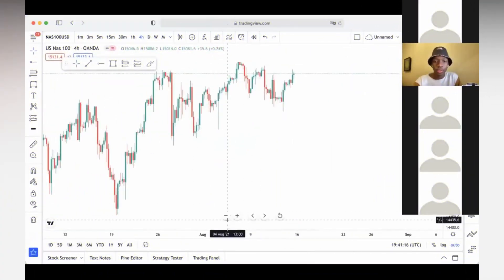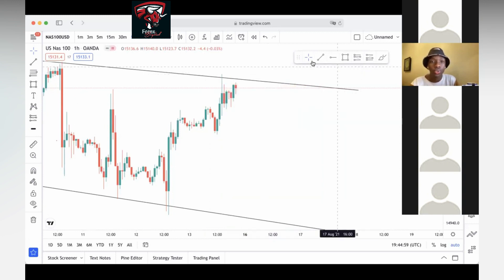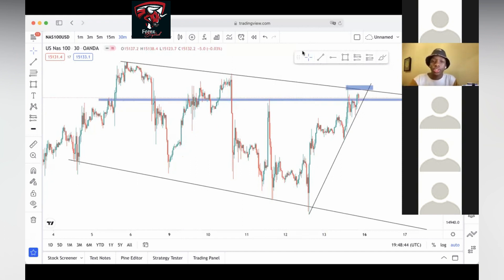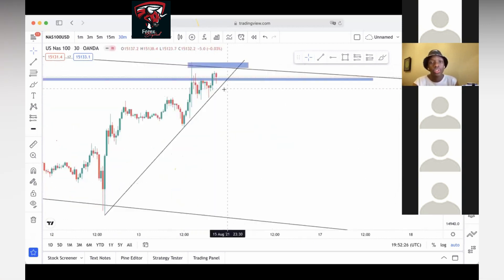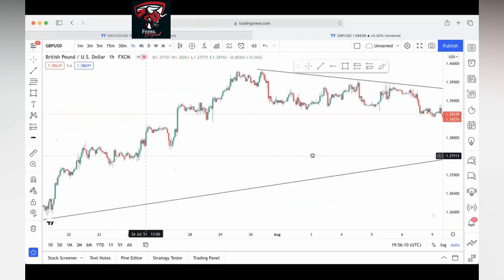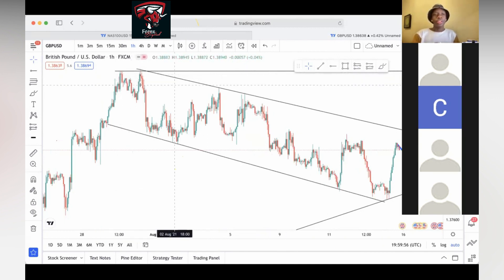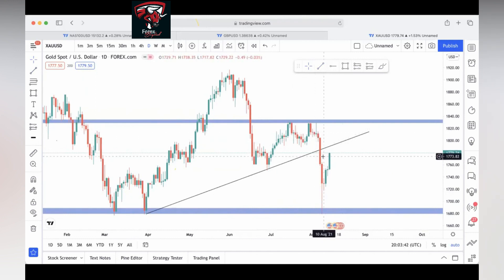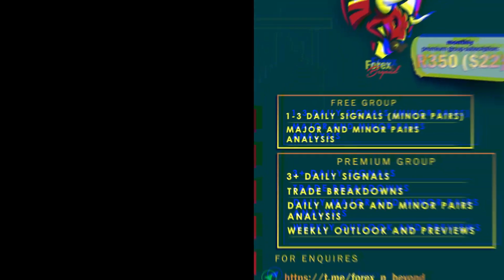How to Start Forex Trading for Beginners Step by Step in 2023 [FULL COURSE] Bandile